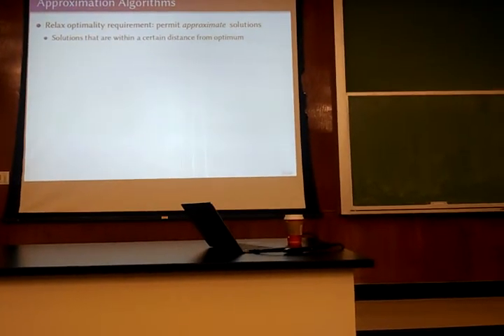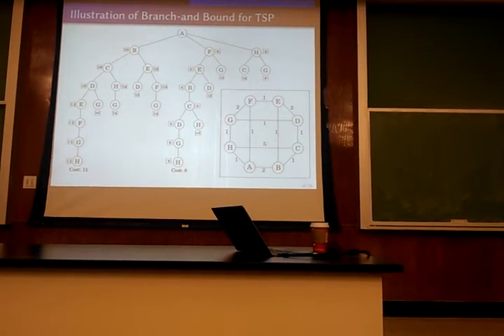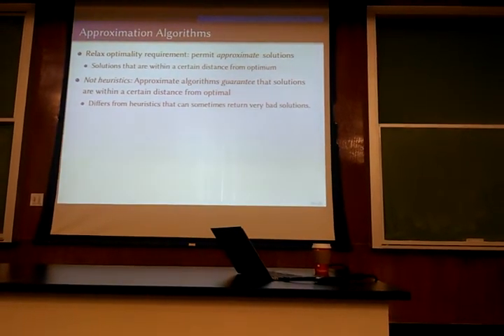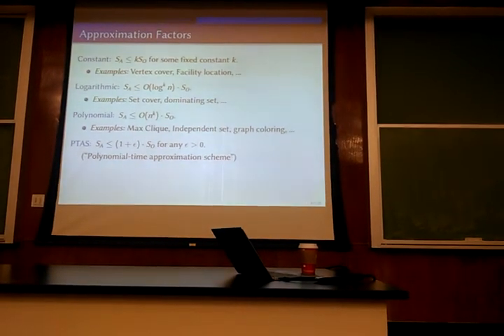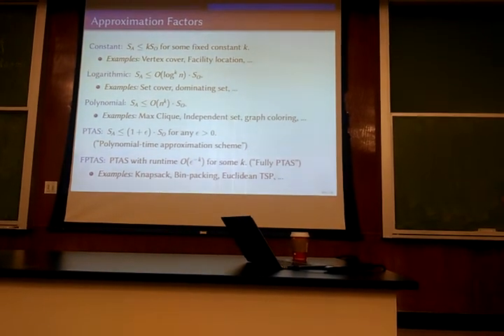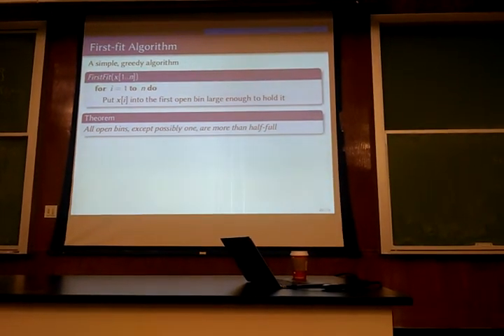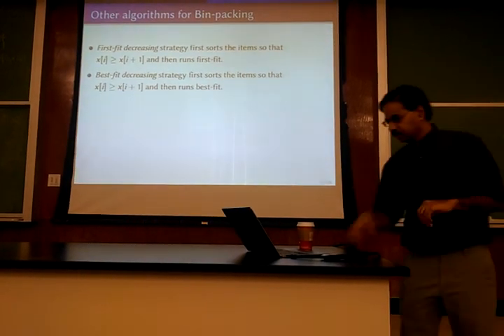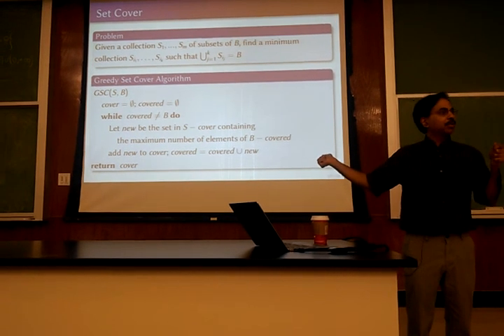Dec 4 30:21(1)